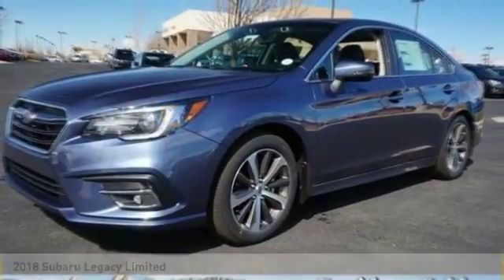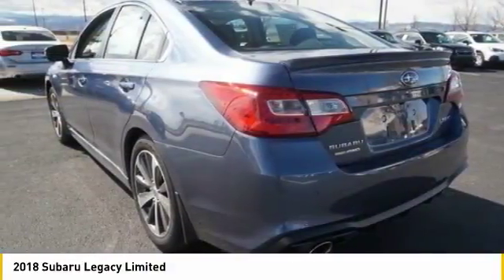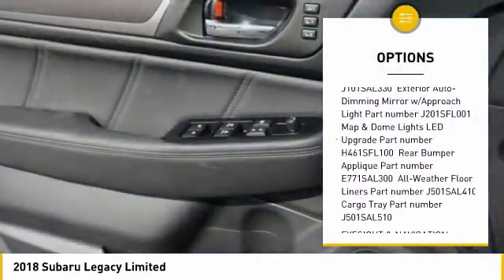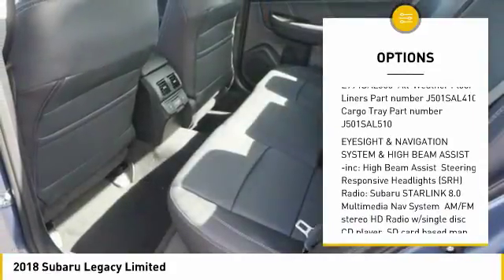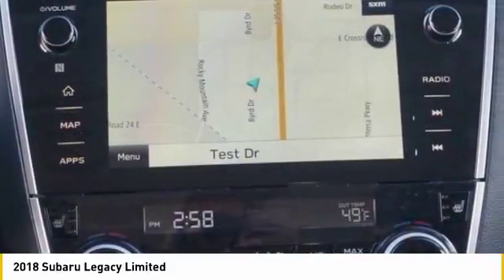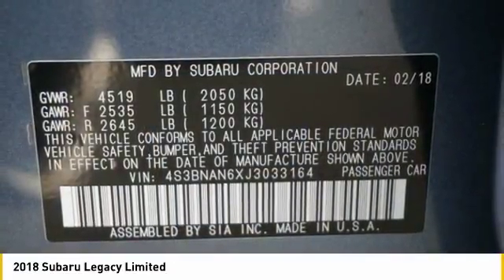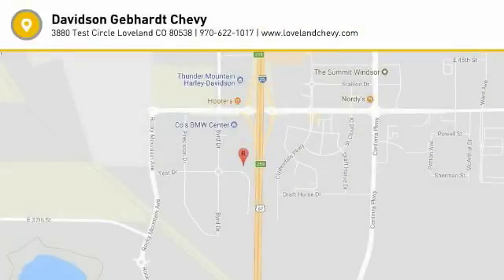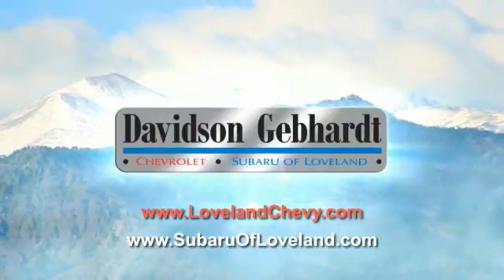2018 Subaru Legacy Loveland CO U18777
Our strong repeat and referral business is a testament to our outstanding customer service.